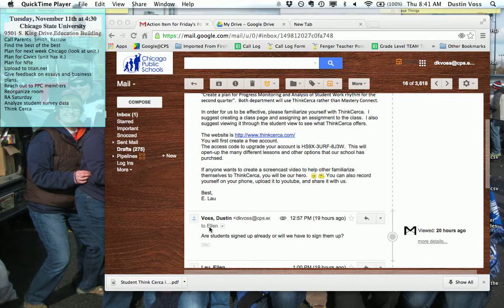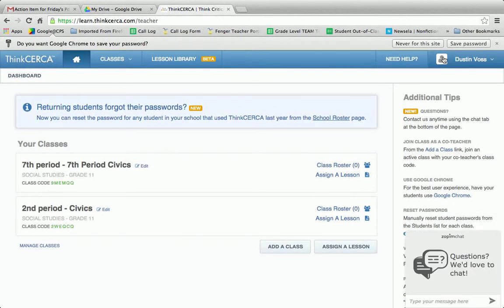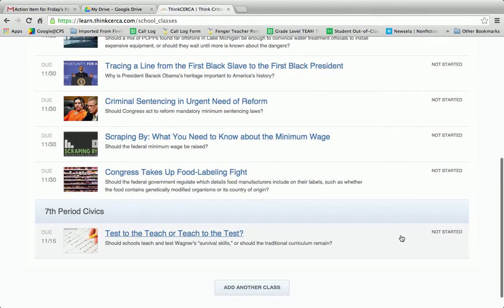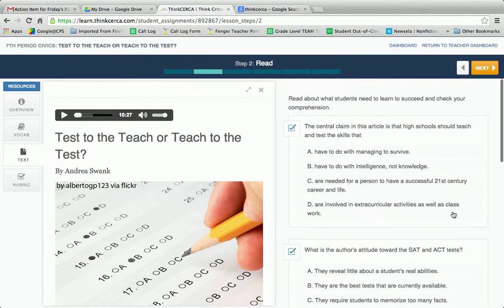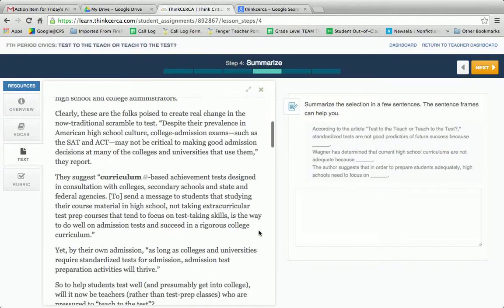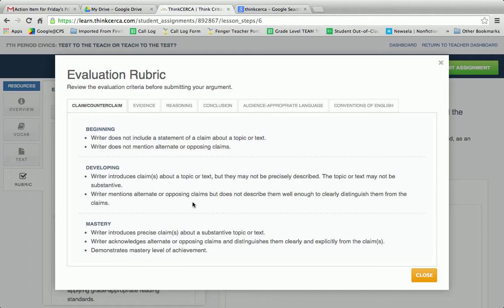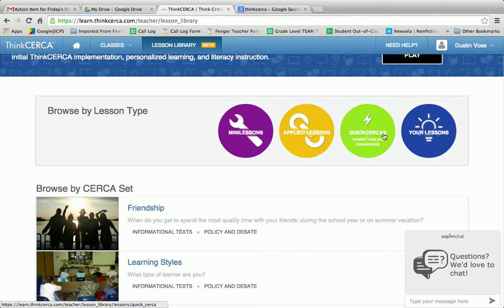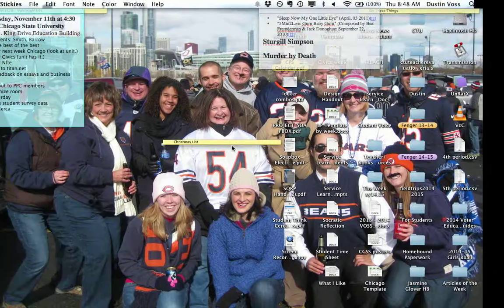ThinkCerca Help for Fenger